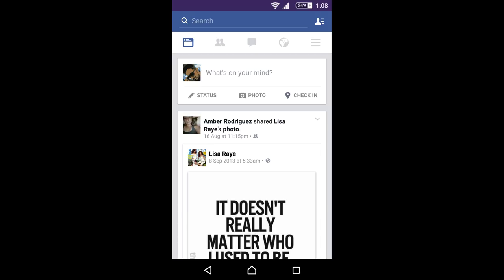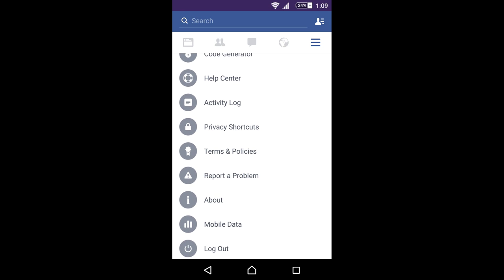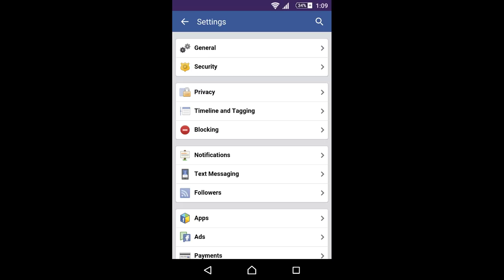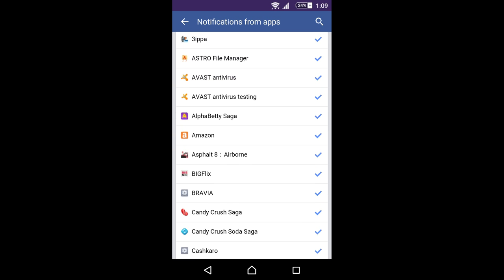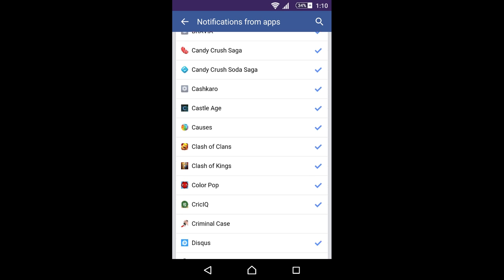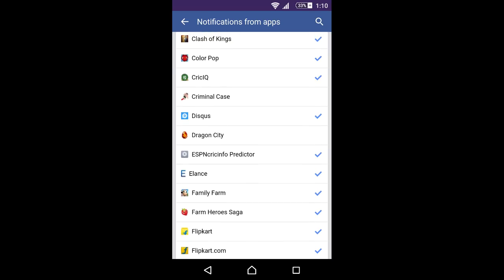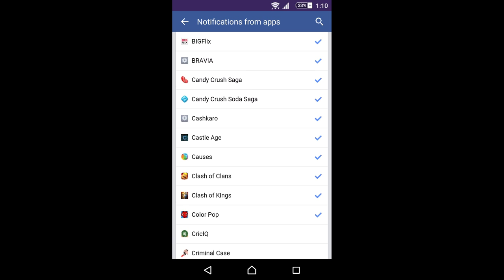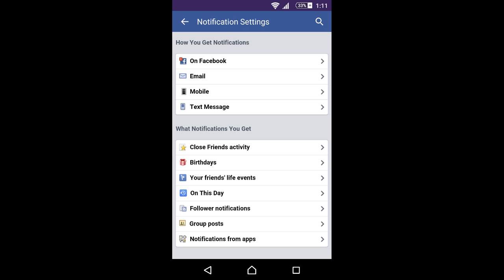How to block games invites and/or app notifications on Facebook!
Hey, guys. Are you tired of receiving games invites or application notifications on Facebook?

I have made this video in an effort to show you how you can block invites and notifications for games/apps that you do not wish to get notifications for.

I understand how irritating at times it can be when you receive these notifications for games or apps that you are pretty much sure that you wouldn't care to play or use, especially when you are in the middle of something important and your phone rings to notify you about such apps and games invites.

Just follow these simple steps on your FB app in order to block the notifications for such applications and games.

Thanks for your time and have a great day ahead :)